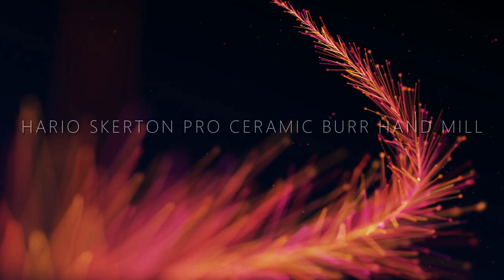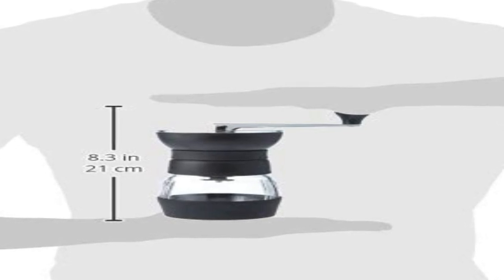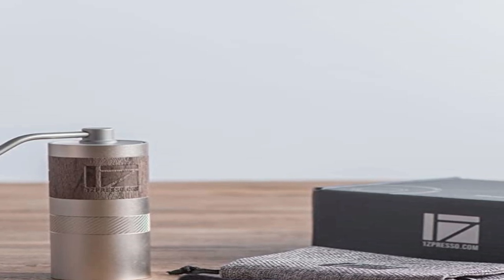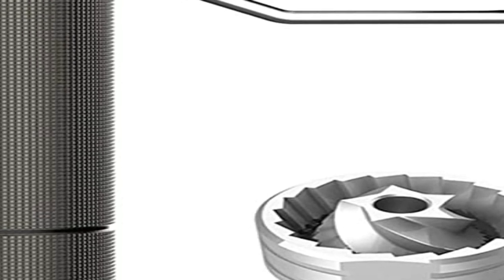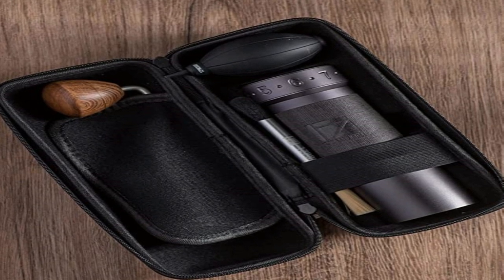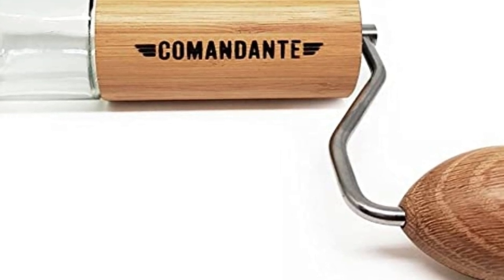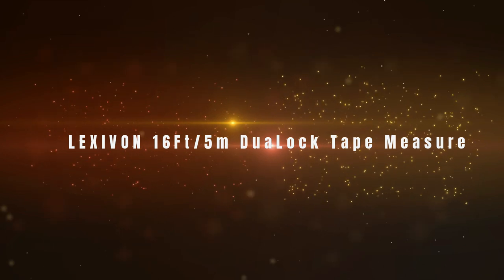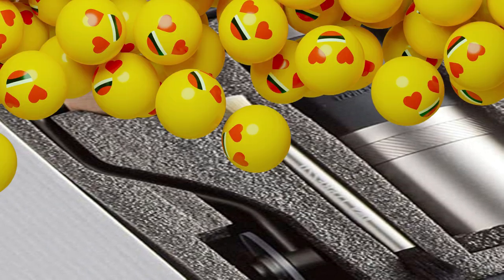Best Hand Coffee Grinders 2023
best hand coffee grinder